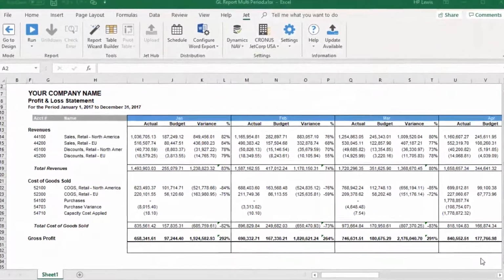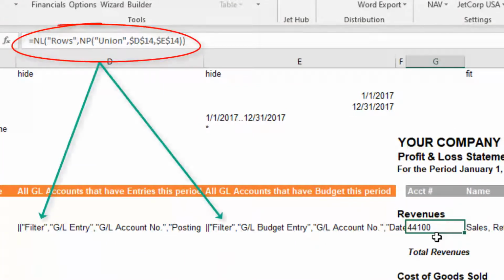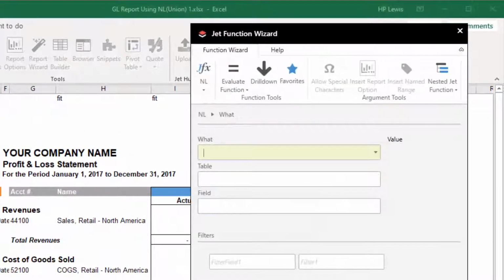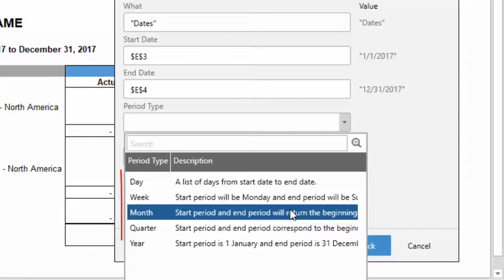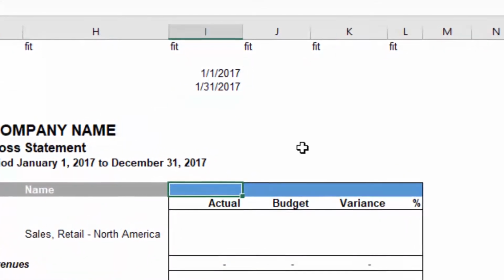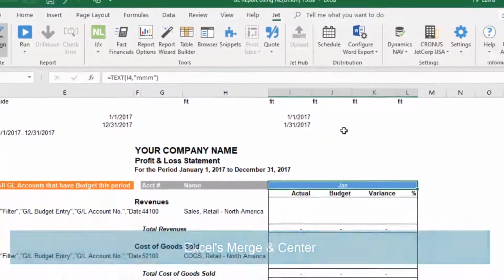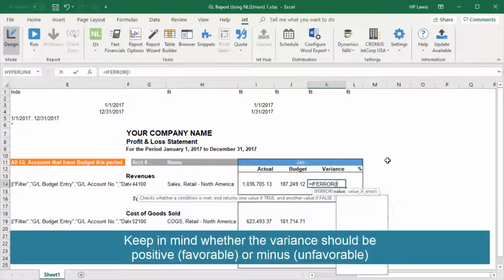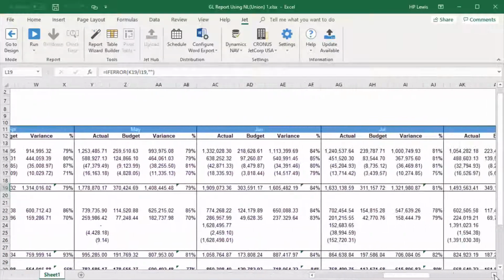Create dynamic columns in Excel using Jet Reports.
Use NL("Columns") to repeat a pattern of columns across a worksheet.

For example, Financial reports by month with column headings for Budget, Actuals, Variance $ and Variance %. Or, Sales reports by period by region, etc.

Also see the video for totalling those columns using =SUMIF!